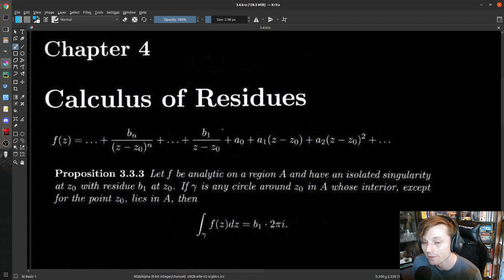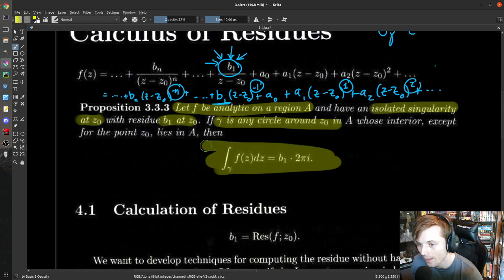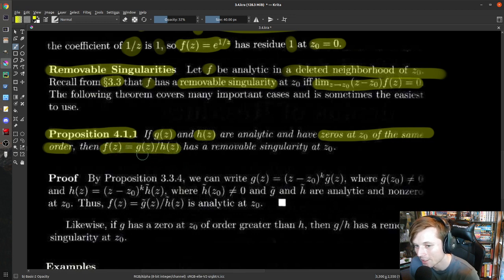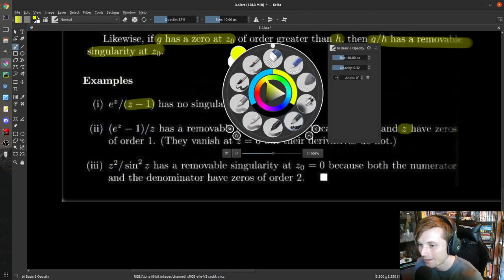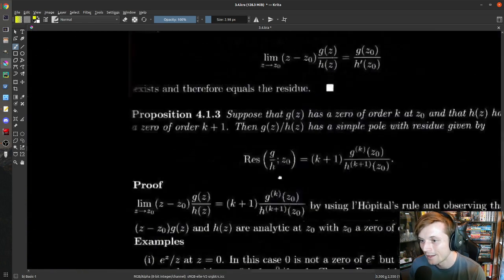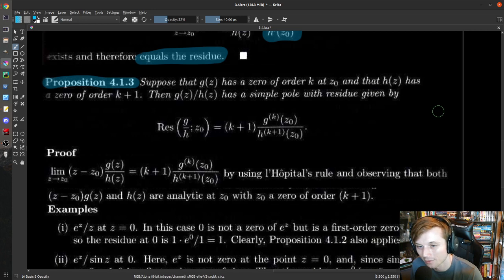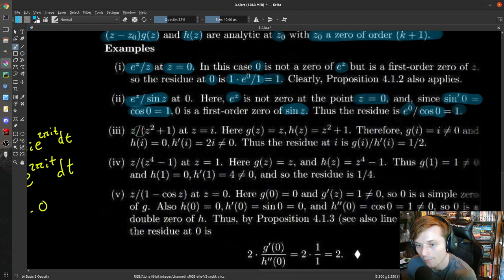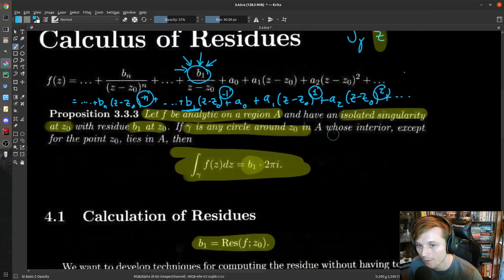Intro To Complex Analysis - 4.1 (Part 1) Calculation of Residues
In this lecture, we begin to discuss the calculation of residues.